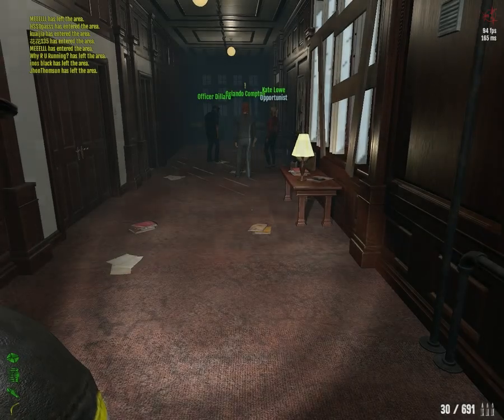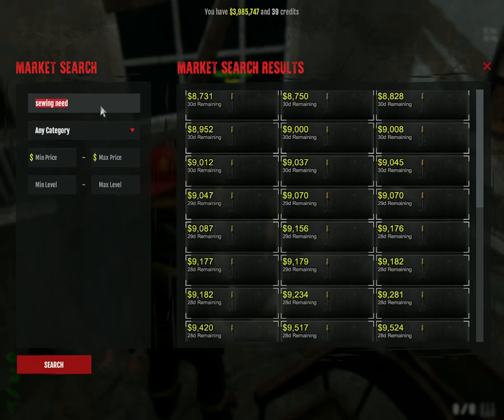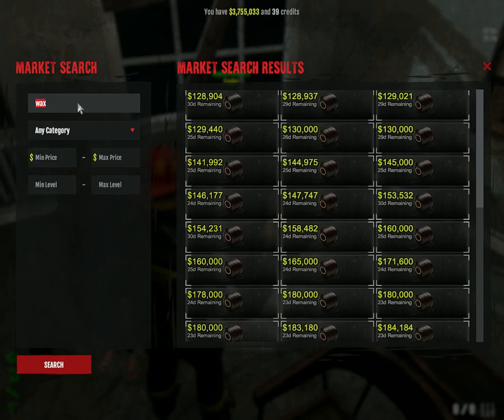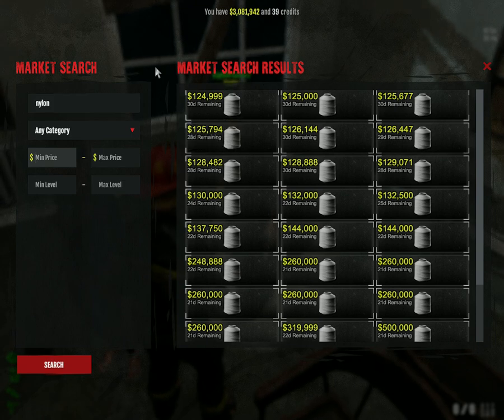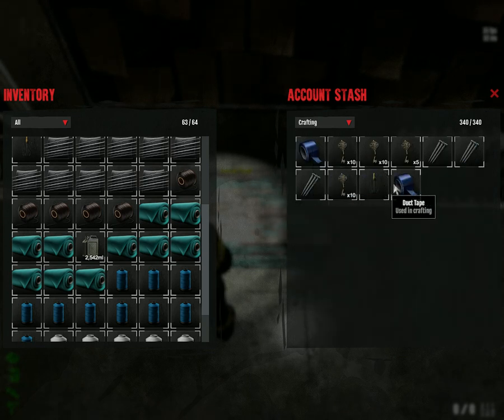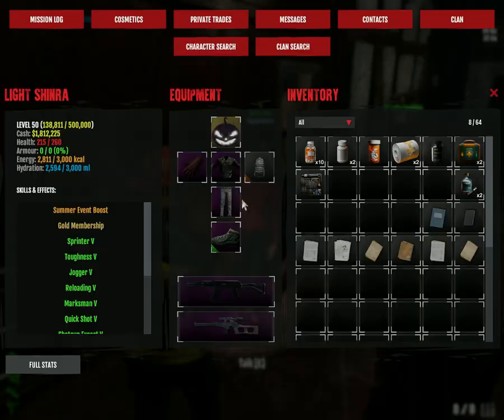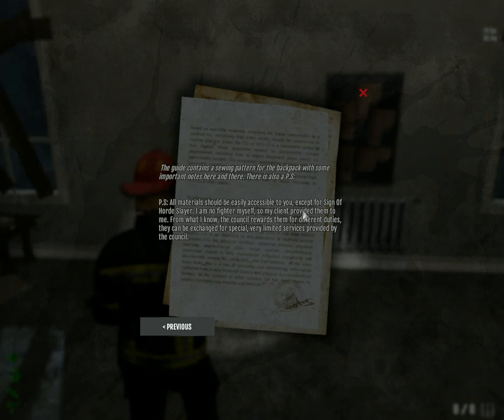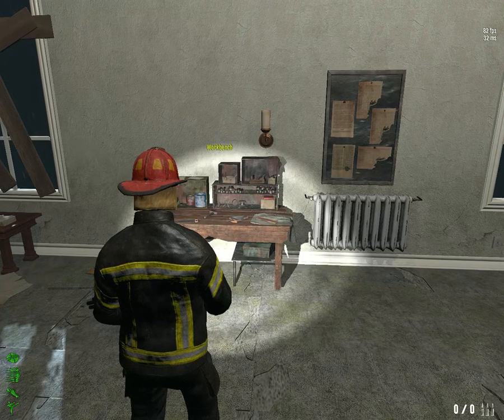Dead Frontier 2 New Vicious Hoarder Backpack Uncle Guide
*New Secret Crafting Gear - Vicious Hoarder Backpack

Thank you for waiting part 2 Of the guide.

* Note : Hoarder Slayer Craft Item will receive once you complete Purple Zone. I recorded UTC 8 about 12pm / 12am. You need to kill 700 Zombie.

*Comment :  on some suggestion what should i do next*

Please forgive my choice of word. Watch and you understand.